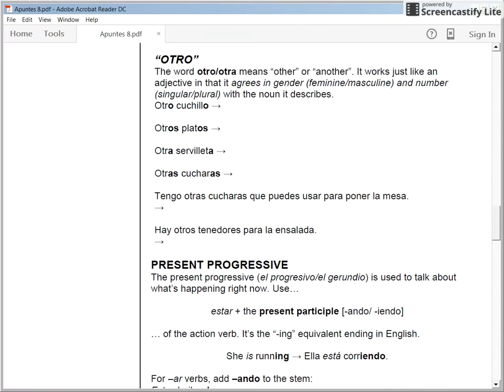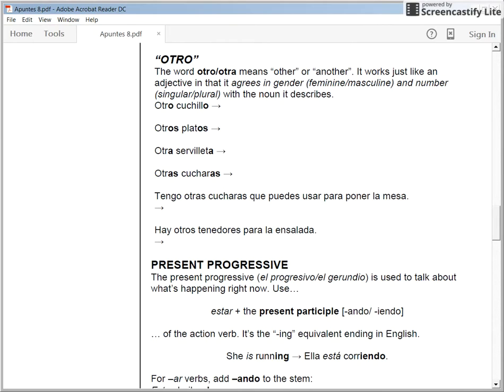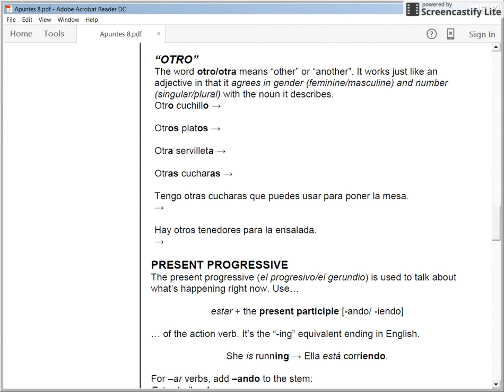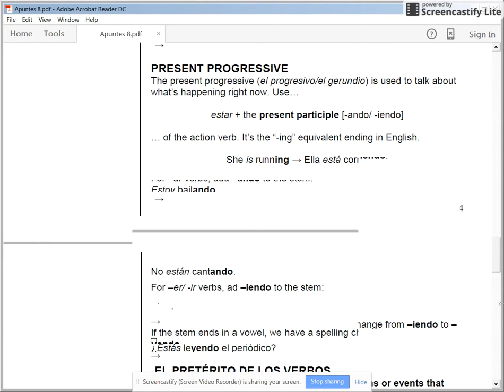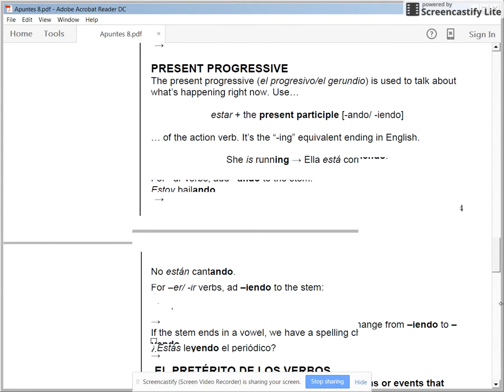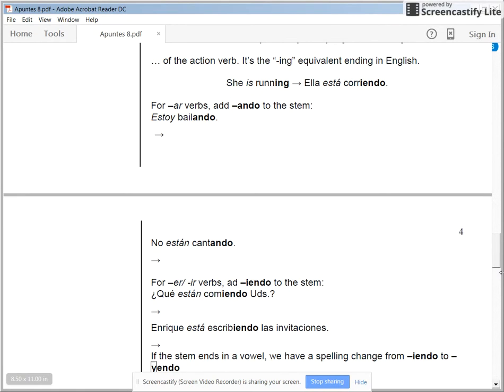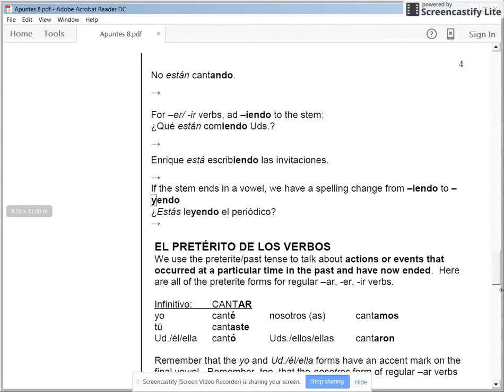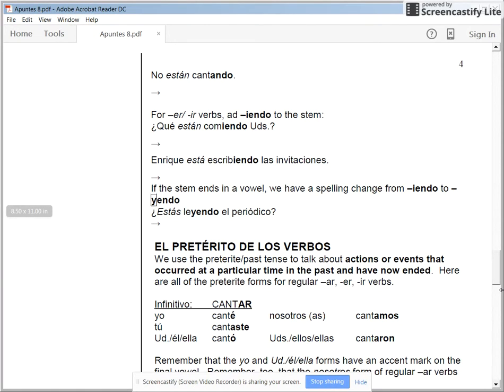Apuntes 8 (Part 2)